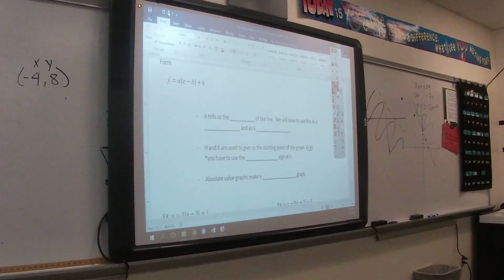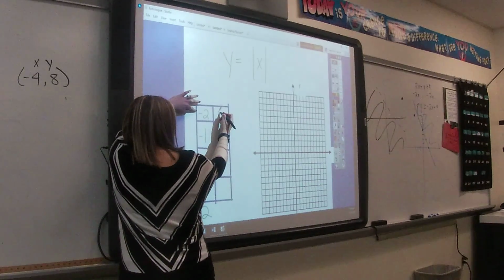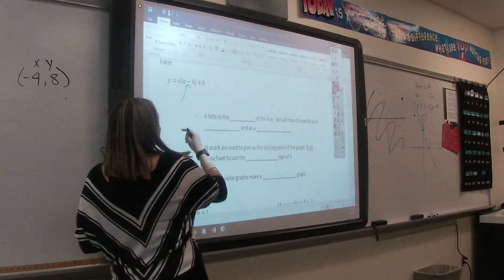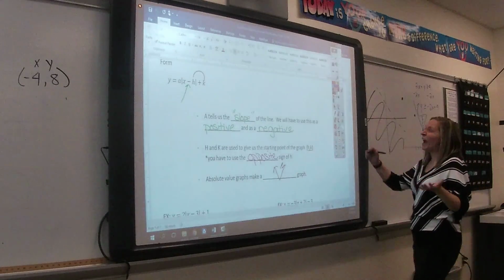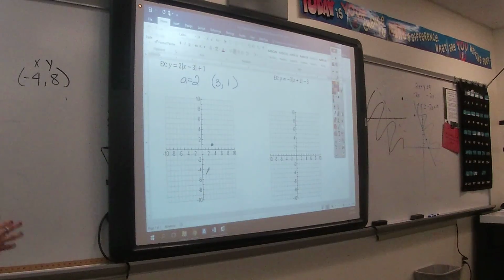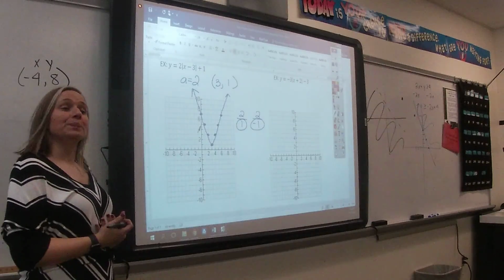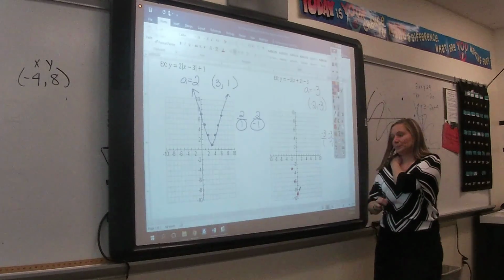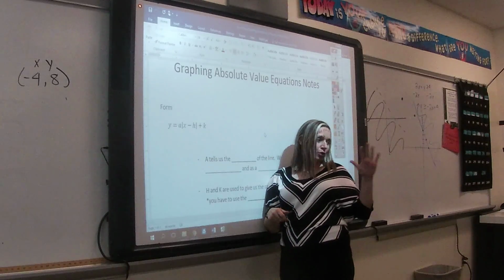Absolute Value notes